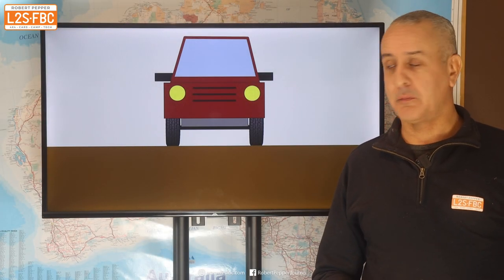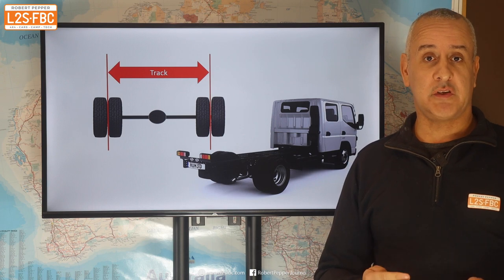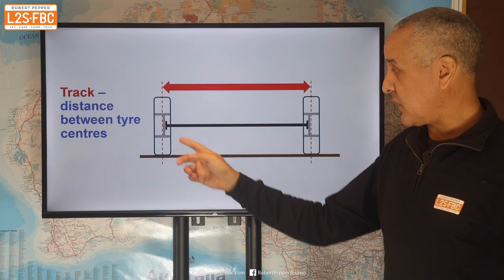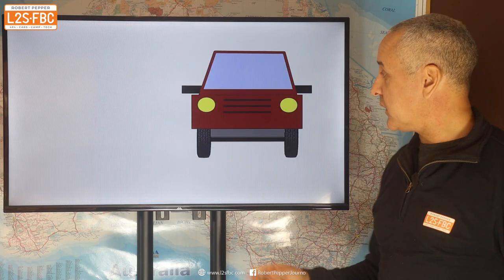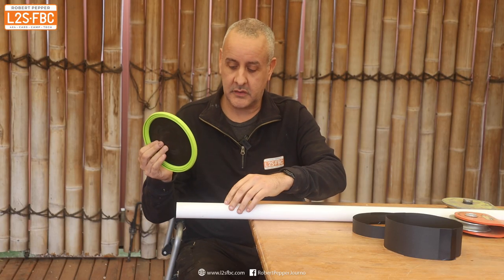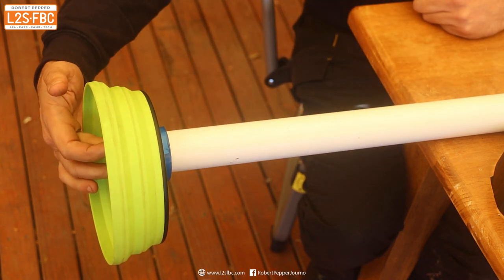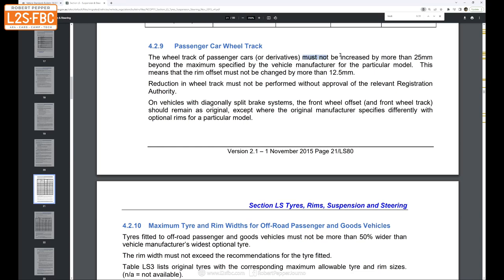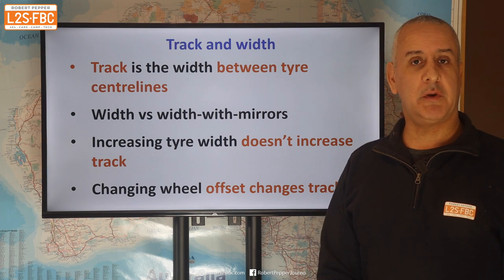Offset, Track and Width - the differences explained, myths busted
What is track, what is width, what is offset and how do the three affect your choice of wheel and tyre? All explained in this video!